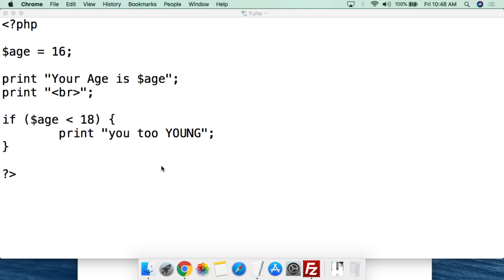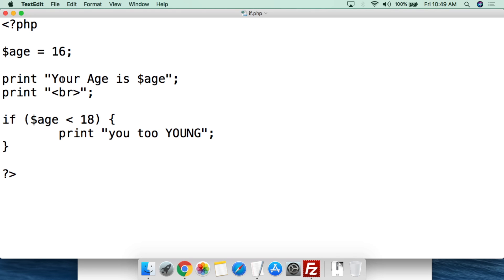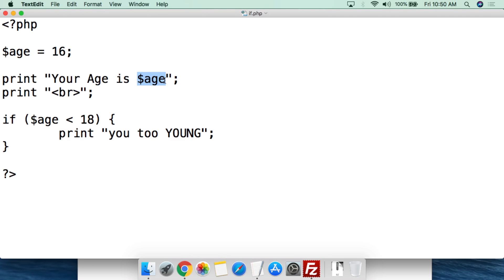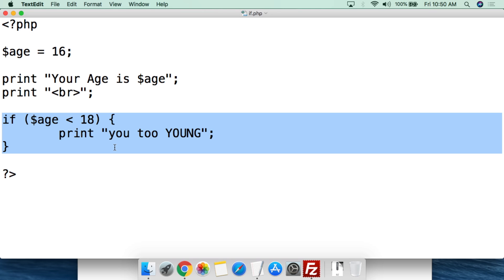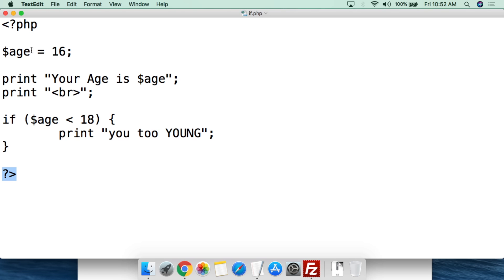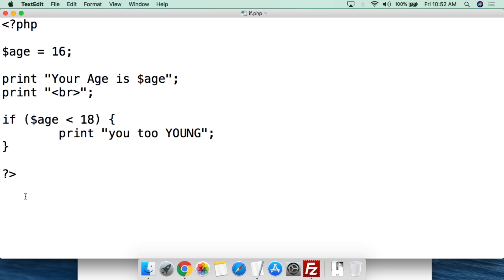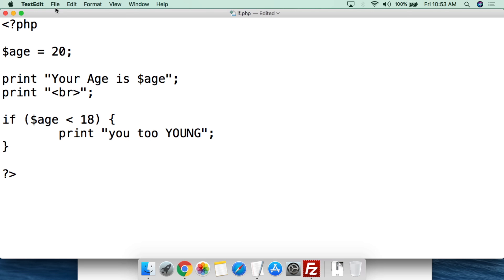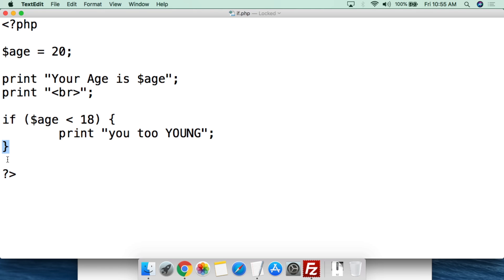PHP - if Statements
if Statements check to see if a condition is true, and if they are trigger an event.